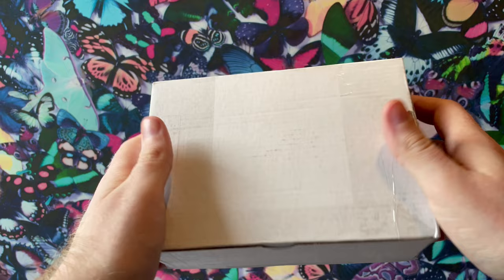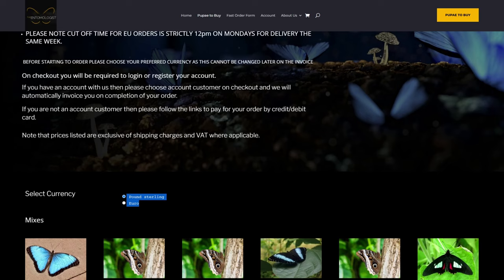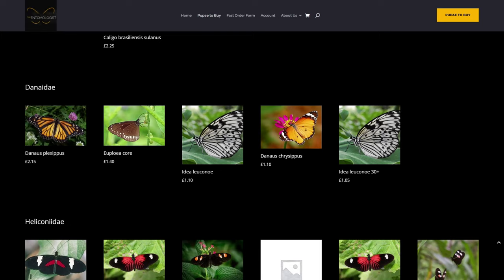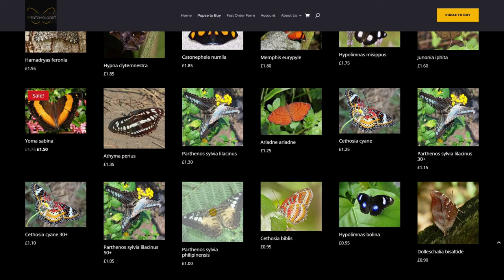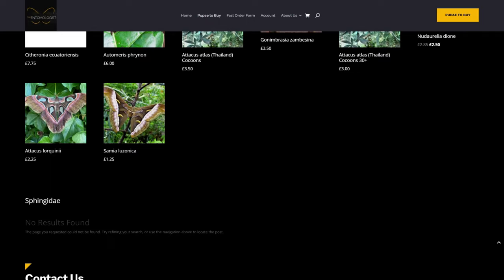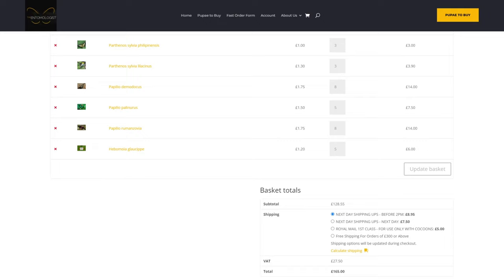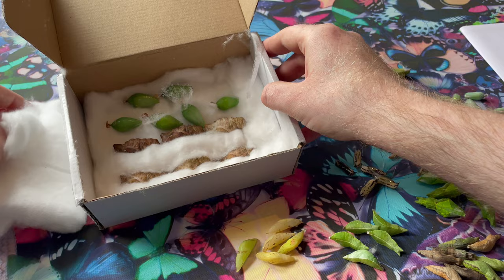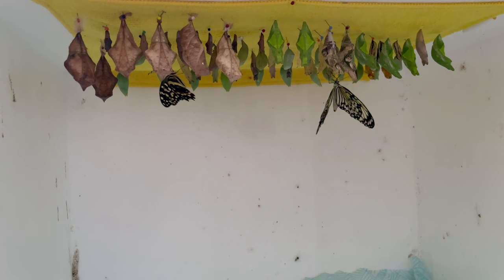How To Order Tropical Butterfly Pupae - Tropical Butterflies UK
We order our butterfly pupae from The Entomologist and prepare them for emerging.

Species to Fly
Idea leuconoe - Paper Kite Butterfly
Parthenos sylvia - Clipper
Methona confusa - Giant Glasswing
Papilio Palinurus - Emerald Swallowtail
Hebomoia glaucippe - Great Orange Tip

Species to Breed
Danaus plexippus - Monarch
Heliconius charitonius - Zebra
Papilio rumanzovia - Scarlet Mormon
Papilio demodocus - Citrus Swallowtail
Ariadne ariadne - Angled Castor
Morpho helenor - Blue Morpho
Caligo Brasiliensis. - Owl Butterfly